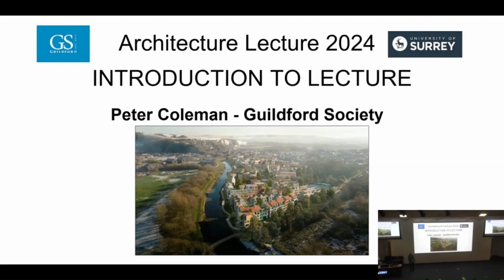Architecture Lecture 2024 Introduction to the Lecture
Introduction by Peter Coleman Guildford Society to Architecture 2024 followed by preliminary remarks by Cany Ash and Robert Sakula (Ash Sakula Architects) about their method of working and the structure of the lecture which is in two parts.